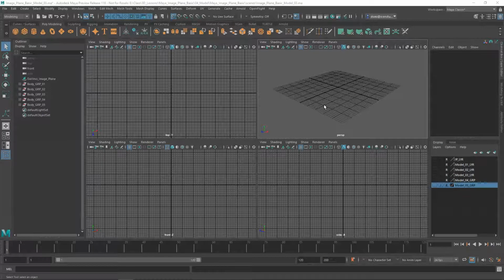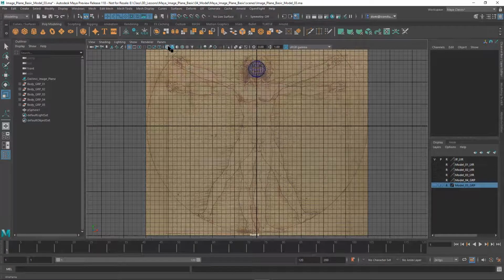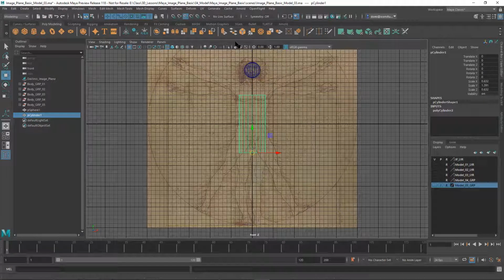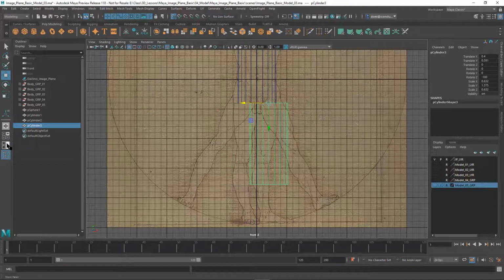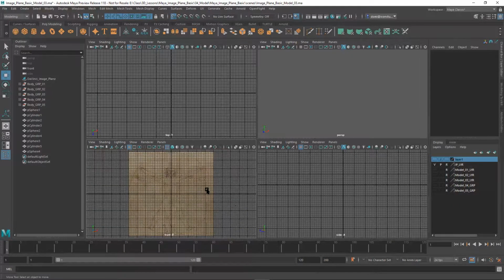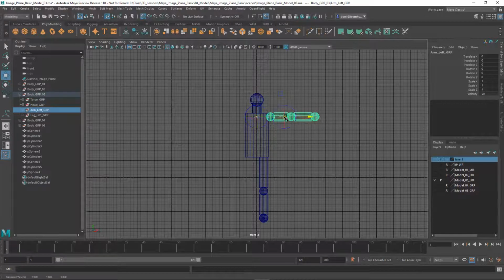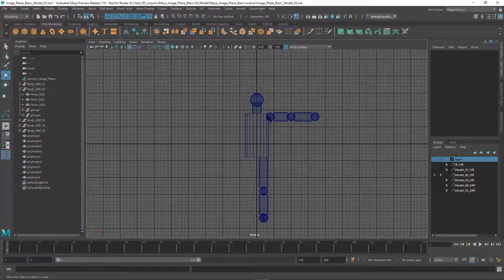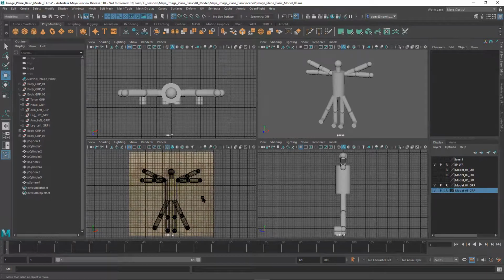Basic Image Plane